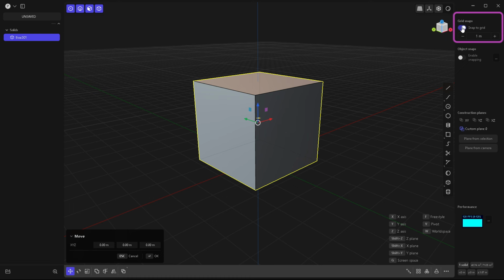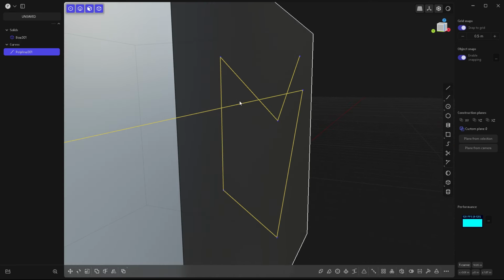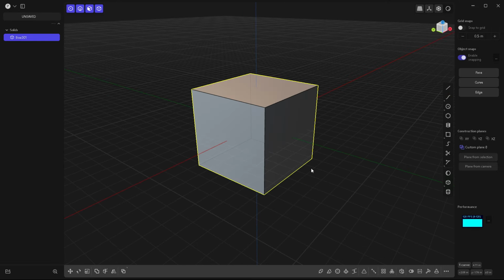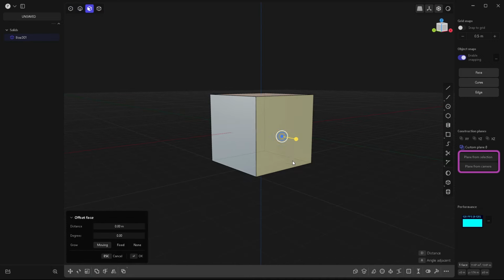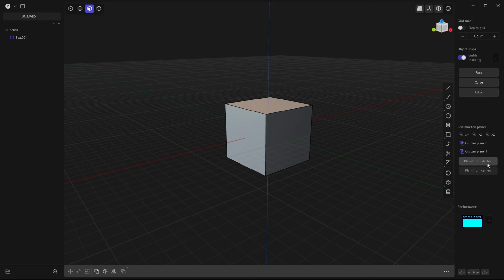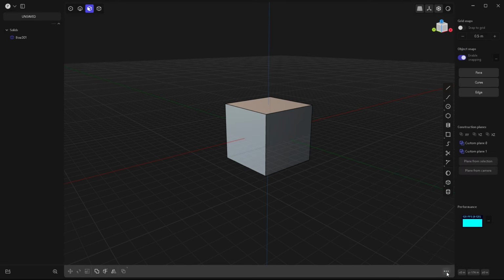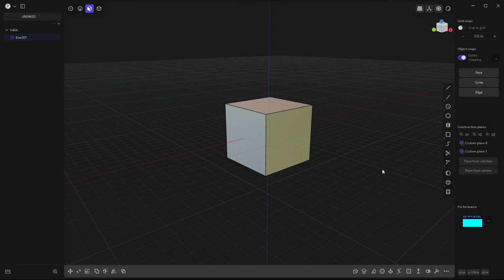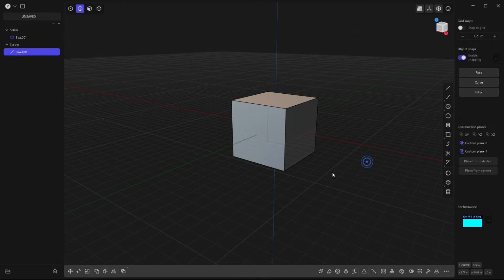Plasticity 3D for total noobs (Interface & commands) part 4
In this video, we'll take a quick look at the UI elements that are essential for your workflow. We'll cover snap, grid snap, command palettes, and more.

My courses collection:
ArtStation: